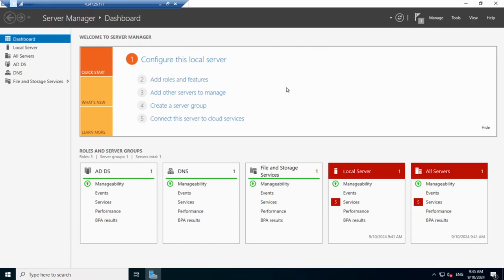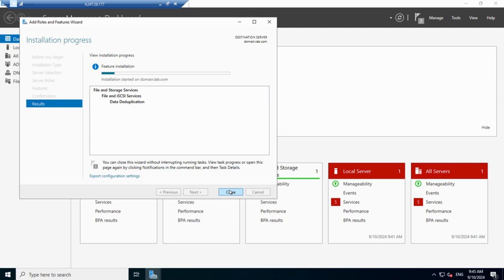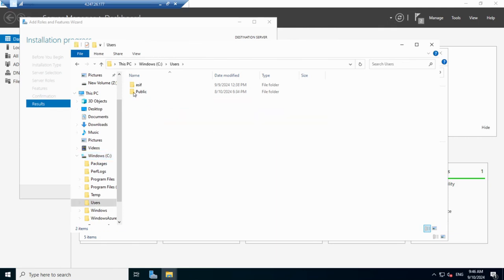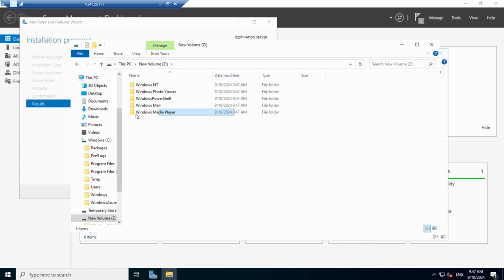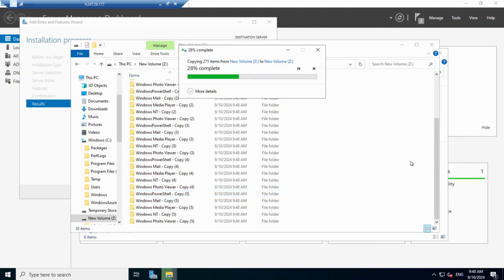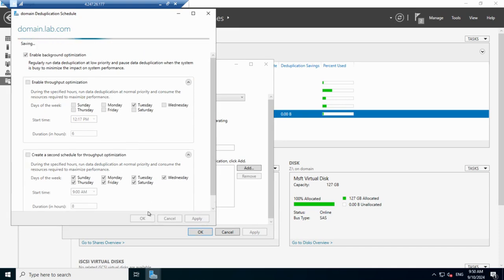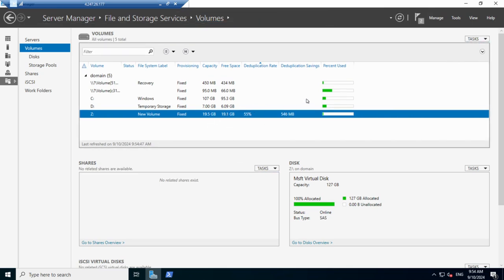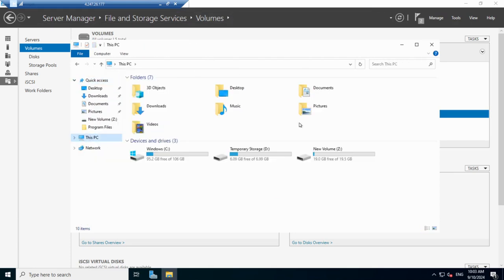DATA DEDUPLICATION IN WINDOWS SERVER 2022